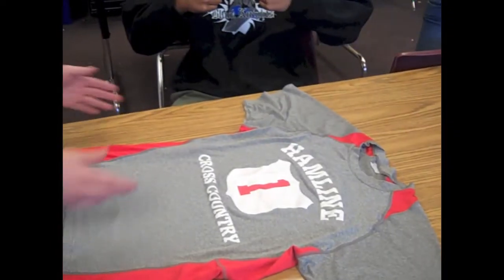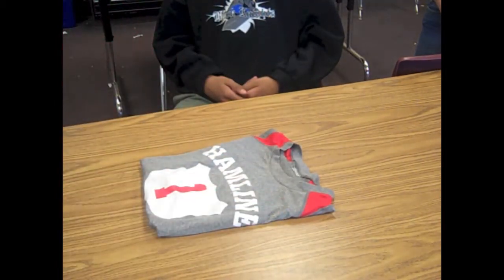Ramsey Show 4-10-15